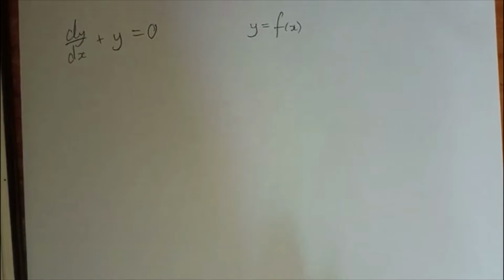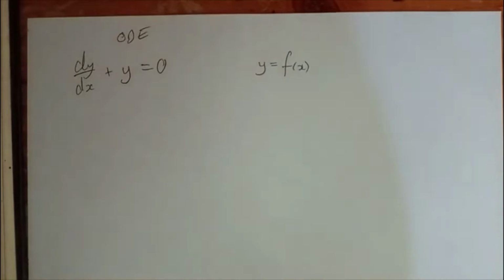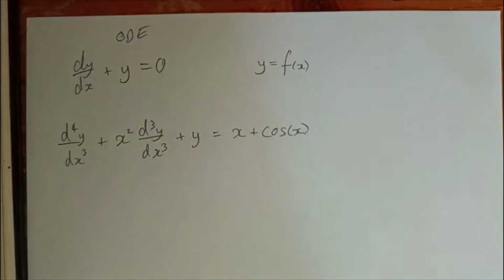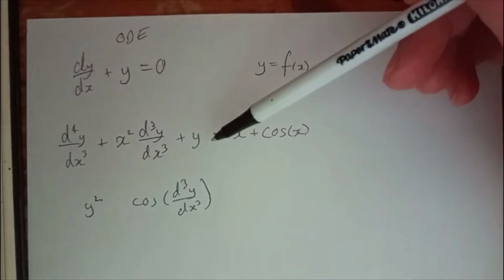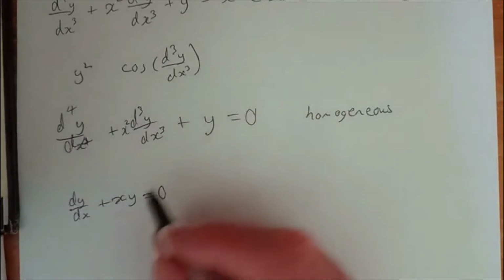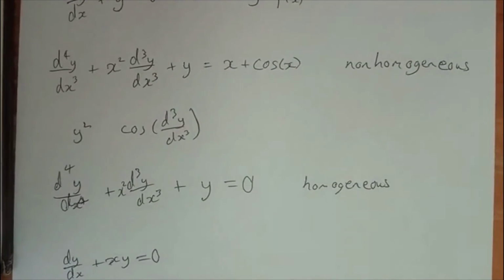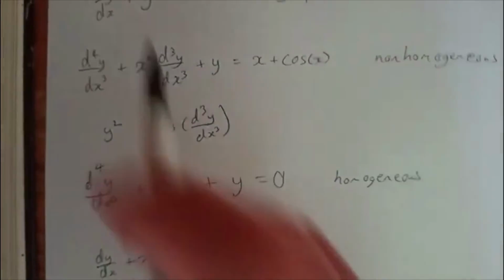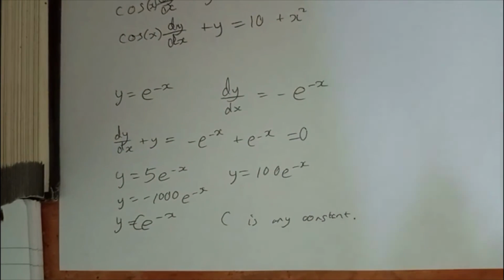ODEs: 1. An introduction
This is my first video on ordinary differential equations. In it, I give an introduction to ordinary differential equations, explaining the goal of differential equations (to find a function satisfying the differential equation) and make some remarks about classifying differential equations in terms of their order (i.e. first order, second order, third order, etc. ) as linear or non-linear and whether an equation is homogeneous or not.